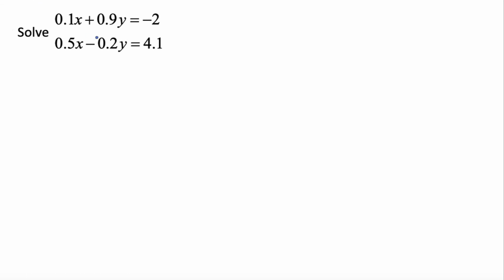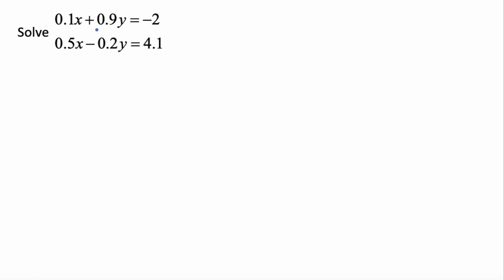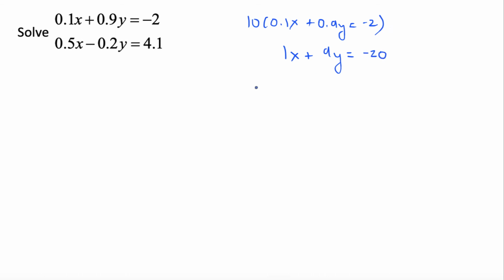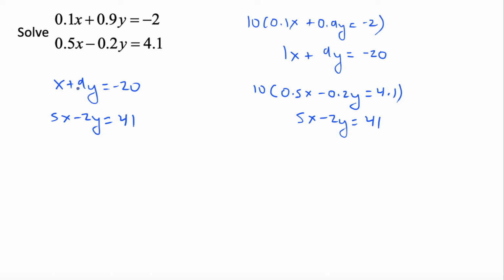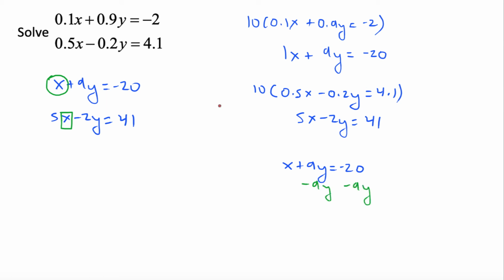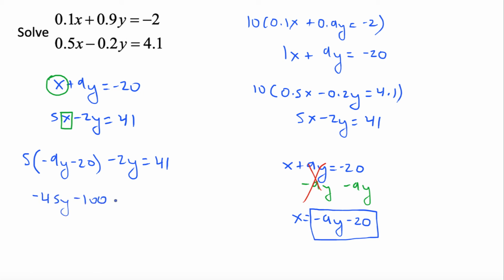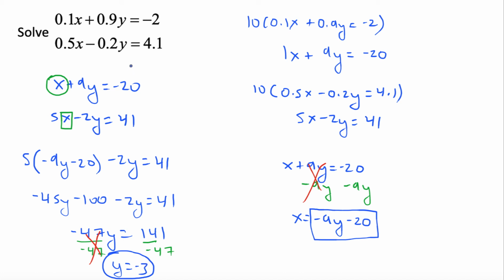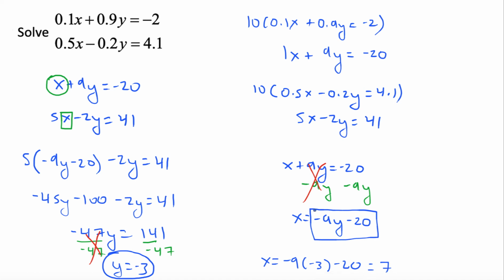95 5 2 4